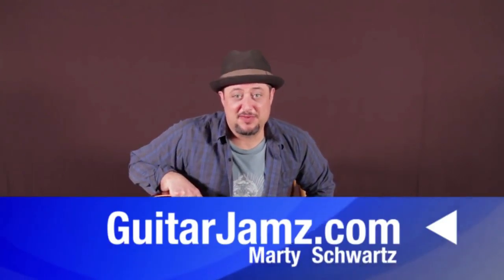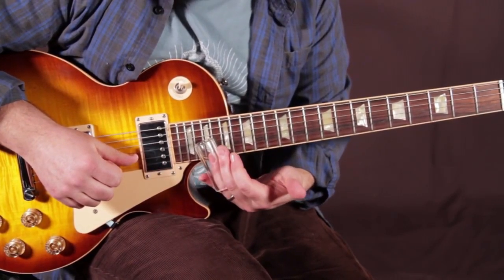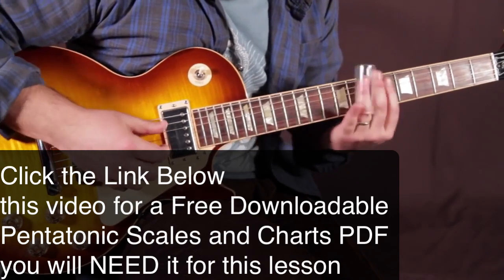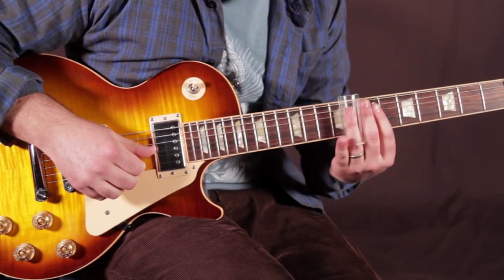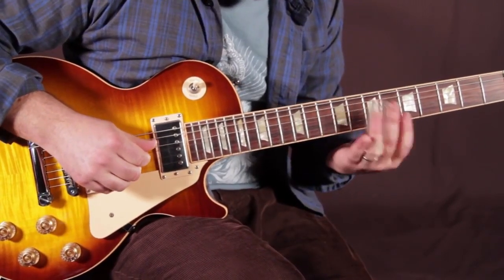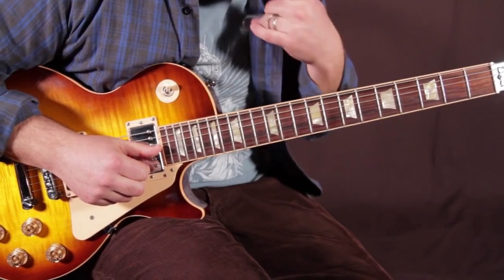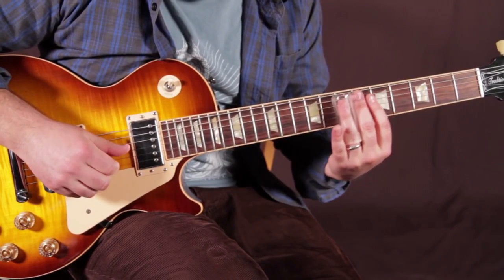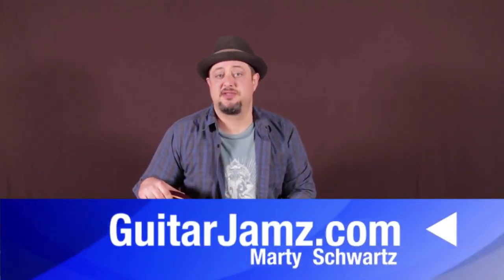Intro to beginner slide guitar (Taught by Marty Schwartz)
Click this link for Instant Access to the 17 page PDF filled with scales & tips you will need it for this lesson

Grab some amazing Free blues lessons NOT on Youtube